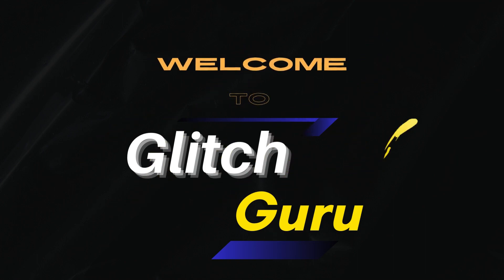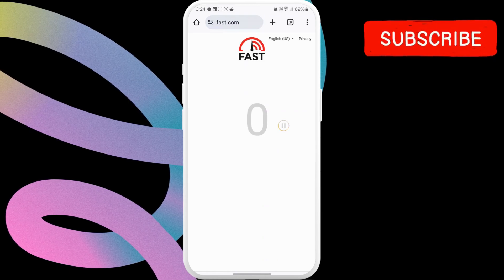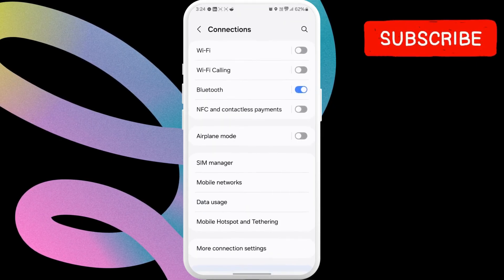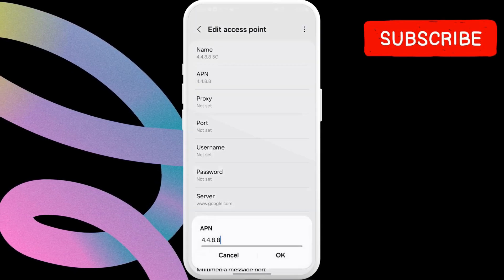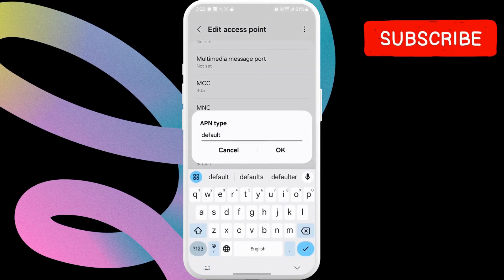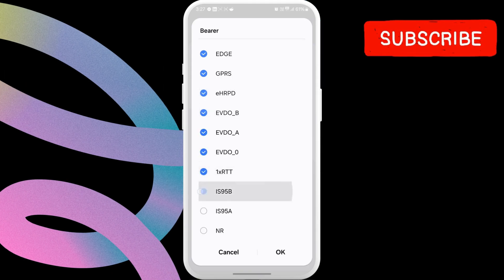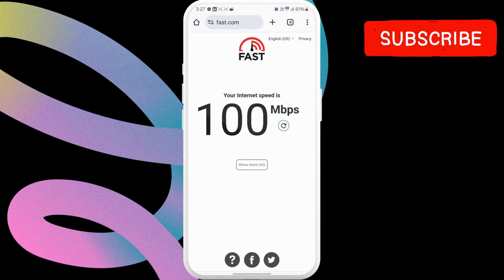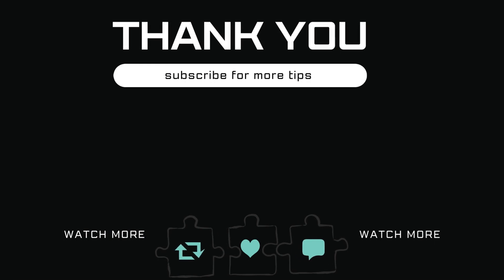How to Increase Internet Speed on Android (Under 2 Minutes)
Use this SIMPLE trick to make your mobile data internet speeds faster on any Android phone. This trick will help boost mobile data internet speed on any Samsung, Pixel, OnePlus, Motorola, Oppo, Nothing, Vivo, Xiaomi, or Realme phone.